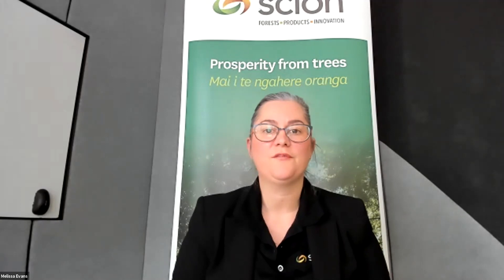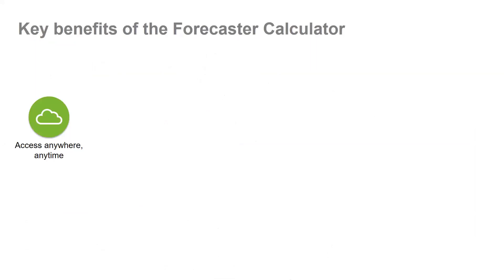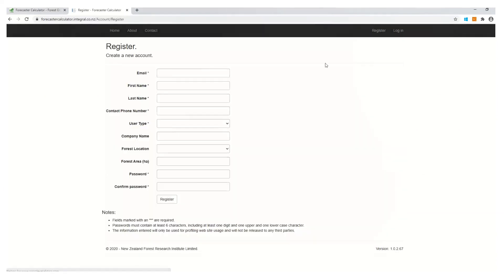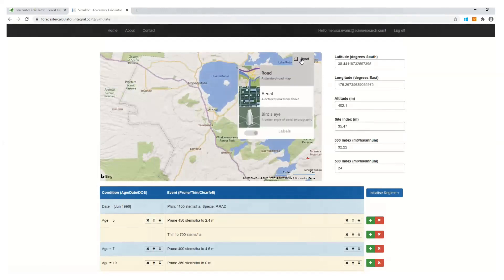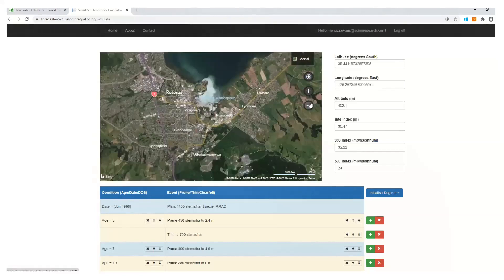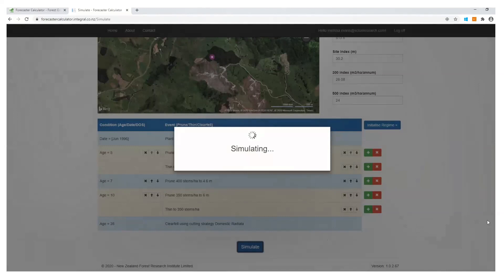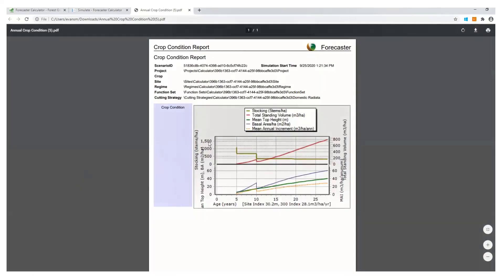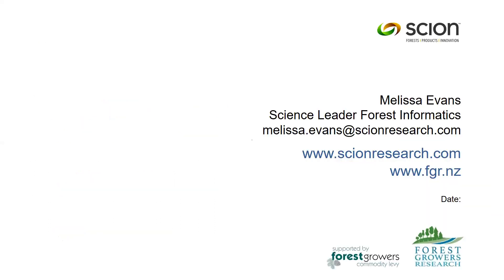52 Forecaster Calculator Demo: Melissa Evans, Scion